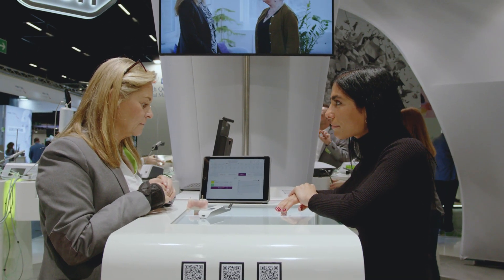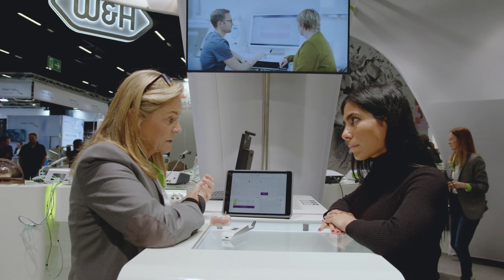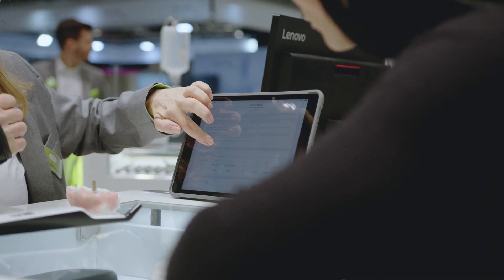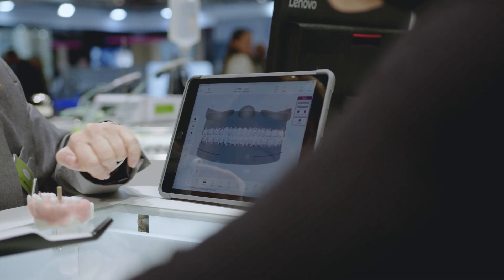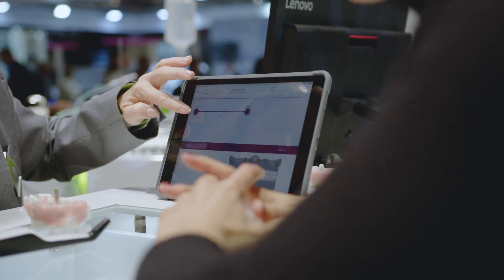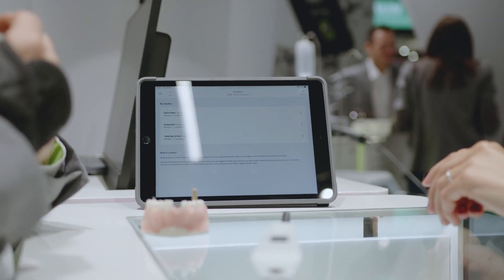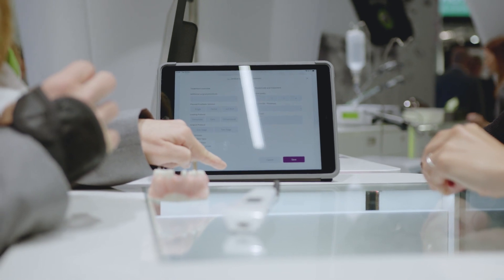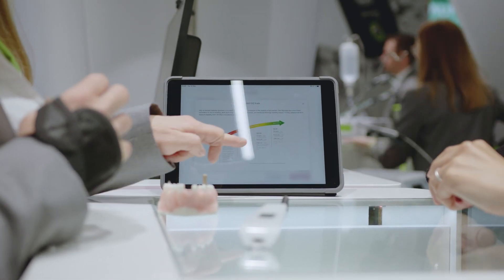Interview with Viktoria Mårtensson about OsstellConnect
Dr. Adriana Locher interviews Viktoria Mårtensson, a Osstell Product Manager, about the benefits of using the OsstellConnect platform for measuring implant stability and optimizing treatment outcomes.

Viktoria Mårtensson shares her insights on how this innovative technology can improve the accuracy and efficiency of dental treatments, streamline communication between the dental team, and enhance patient care.